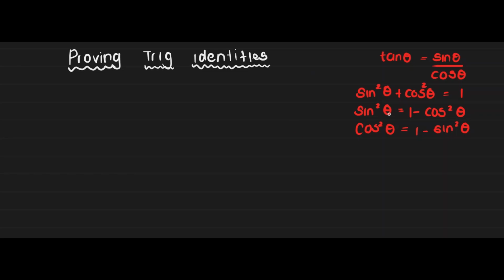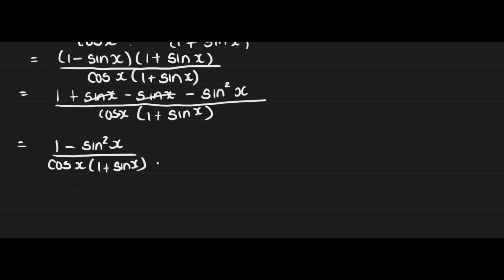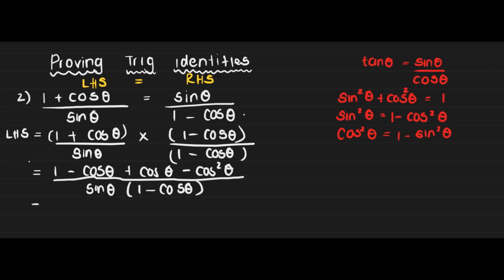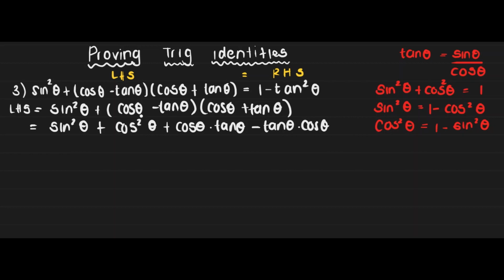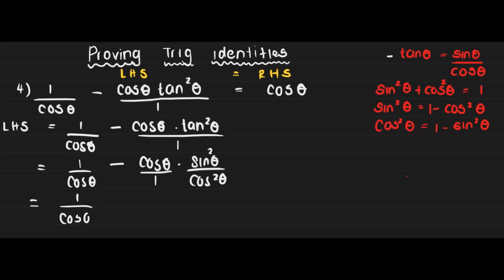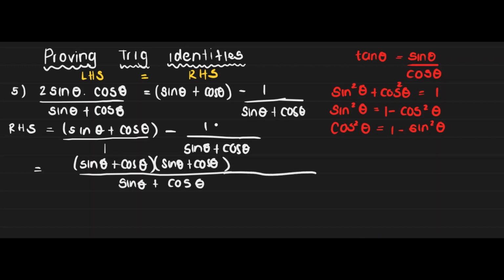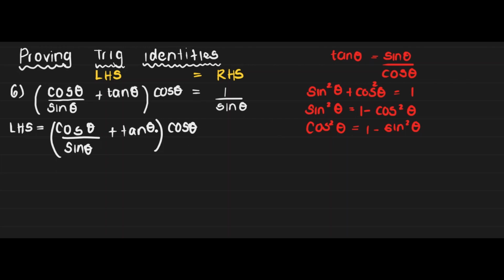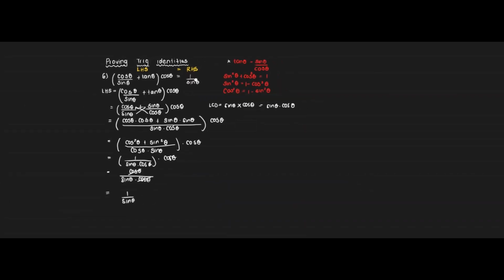Proving Trig Identities | Grade 11 Trigonometry